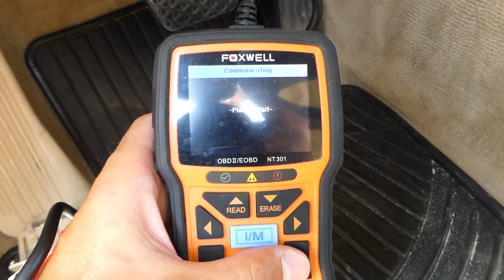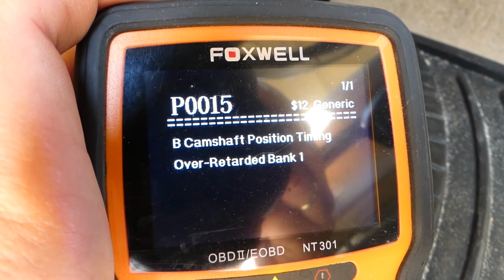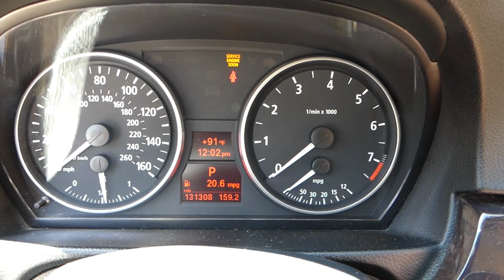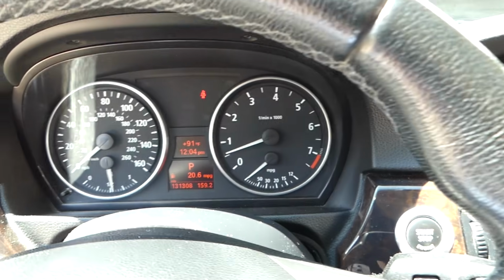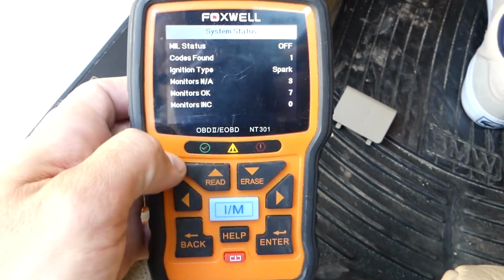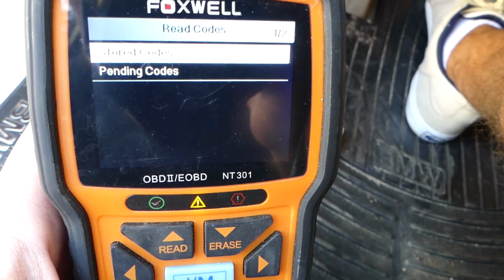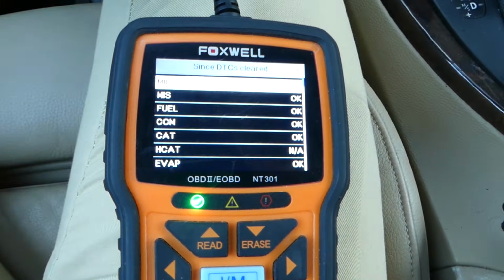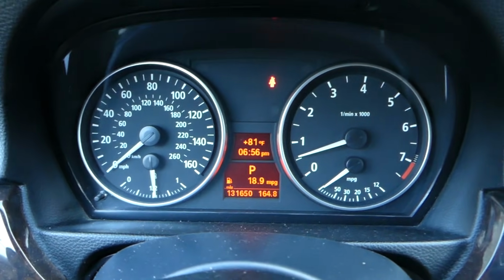BMW CODE P0015 B CAMSHAFT POSITION TIMING OVER RETARDED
BMW CODE P0015 B CAMSHAFT POSITION TIMING OVER RETARDED 316i 318i 320i 323i 325i 328i 330i 335i 316d 318d 320d 325d 330d 335d 325xi 328xi
► Cleaner spray used in the video
► Vanos Solenoid

In this video we will show you how to fix code P0015 B Camshaft Position Timing Over Retarded on BMW e91, e90, e92, e93. We demonstrated on a 2006 BMW 325xi code P0015 B Camshaft Position Timing Over Retarded Fix. This might be helpful on:
2005 BMW Code P0015 e90 e91 e92 e93
2006 BMW Code P0015 e90 e91 e92 e93
2007 BMW Code P0015 e90 e91 e92 e93
2008 BMW Code P0015 e90 e91 e92 e93
2009 BMW Code P0015 e90 e91 e92 e93
2010 BMW Code P0015 e90 e91 e92 e93
2011 BMW Code P0015 e90 e91 e92 e93
2012 BMW Code P0015 e90 e91 e92 e93
2013 BMW Code P0015 e90 e91 e92 e93